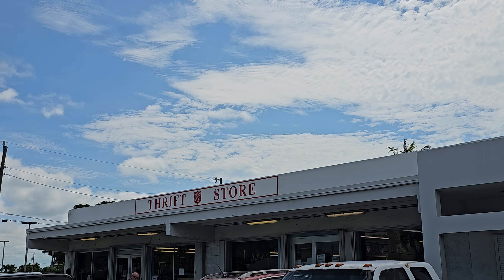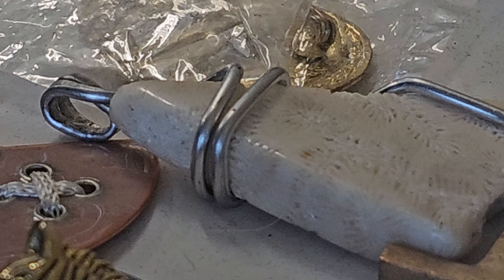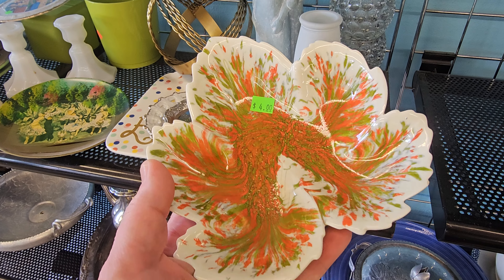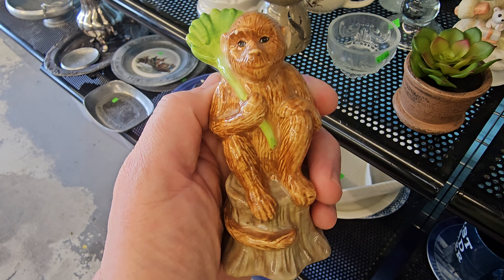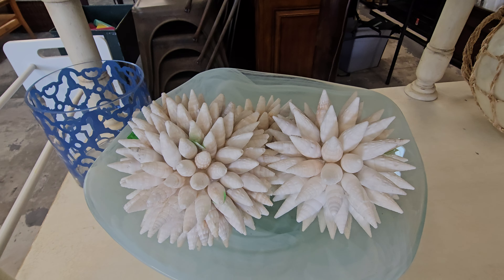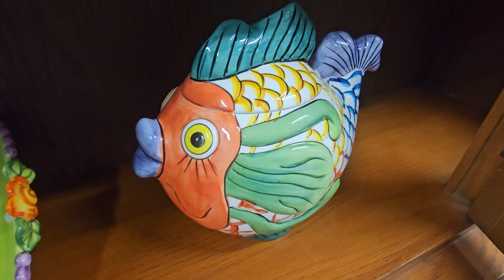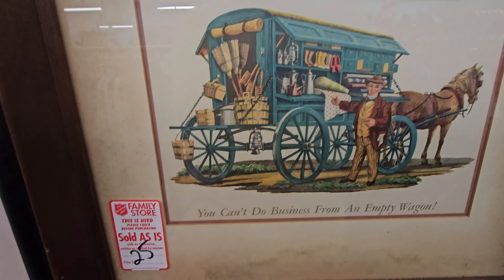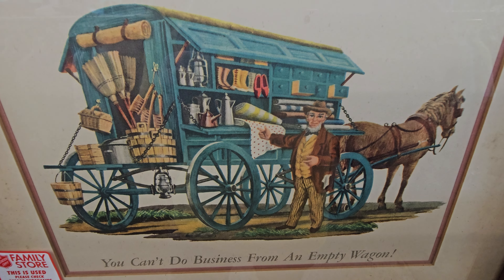THE ONLY SALVATION ARMY in KEY WEST! Thrift with me!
Shopped at the ONLY COMMERCIAL Thrift Store in Key West! Salvation Army!